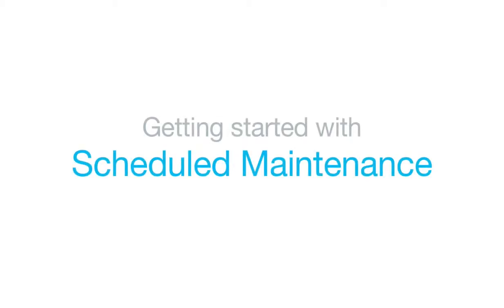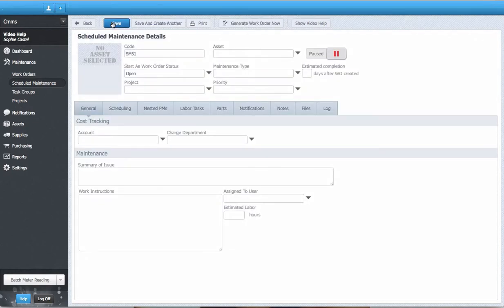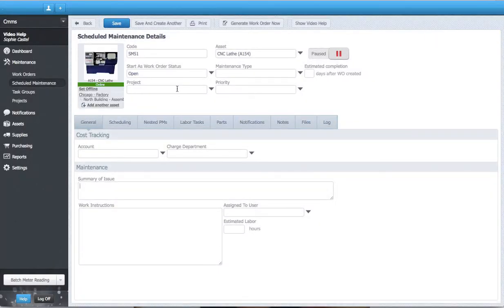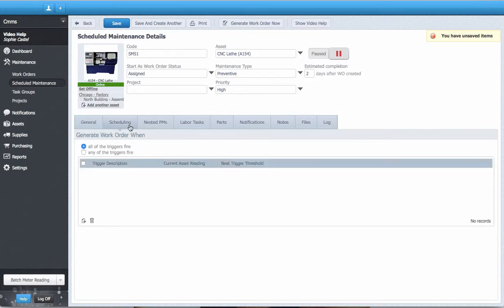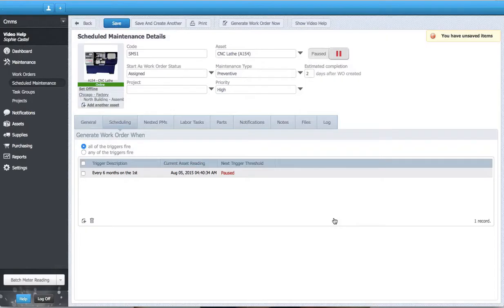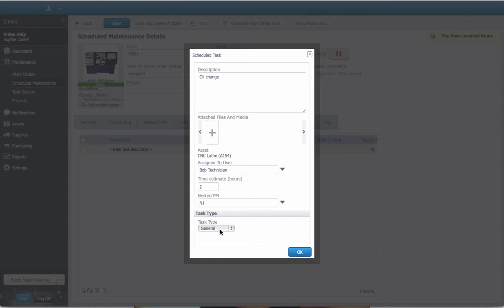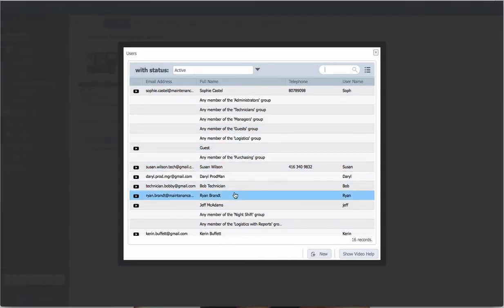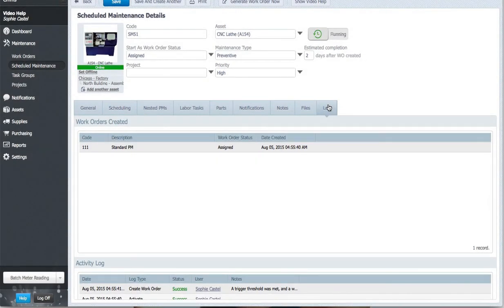Tutorial : Getting Started with Scheduled Maintenances - revised by Augustin